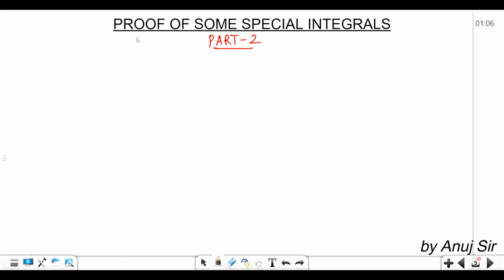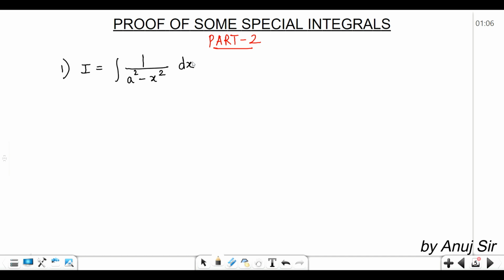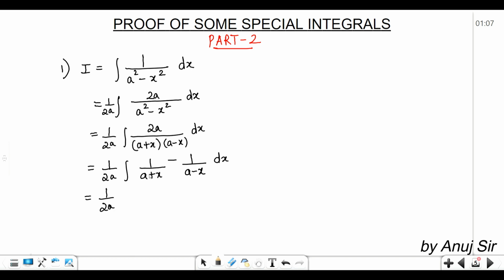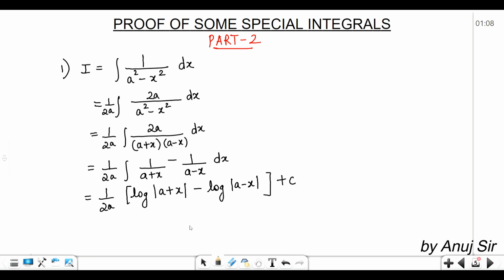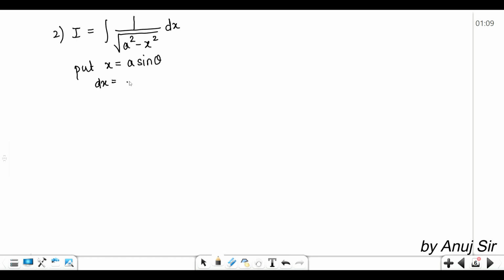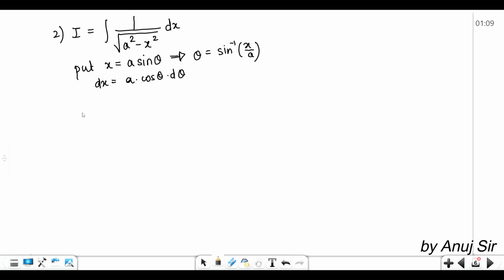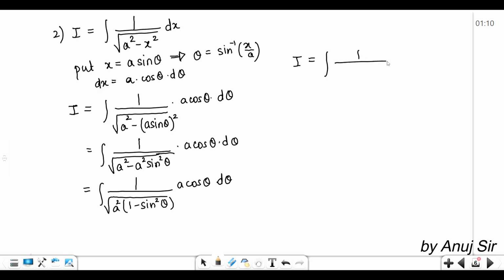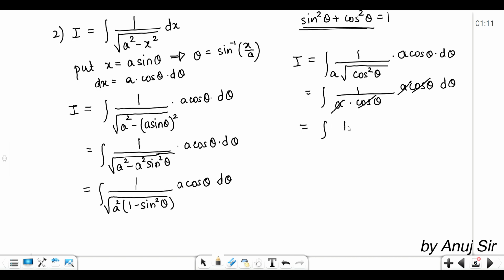Proof of Formulas Part2 | Integration formulae | class 12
Hello Friends,
Checkout our video on Proof of Formulas Part2 | Integration formulae | class 12                                                                ,

In this part of video I have explain about the derivation of the formulas of indefinite integration (all 7 theorems) but in this video of part2 I have derived only two integration formulas.

Topics covered in this session:
this video includes only 2 theorems of formulas of indefinite integration class 12

I hope you will enjoy this online Proof of Formulas Part2 | Integration formulae on GUIDE GURU.